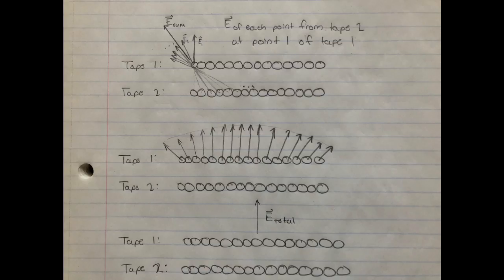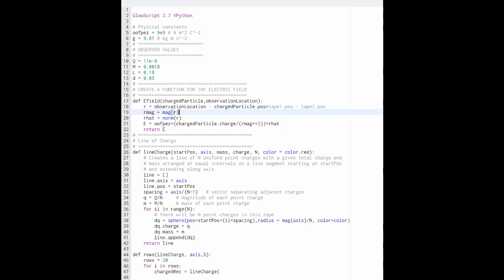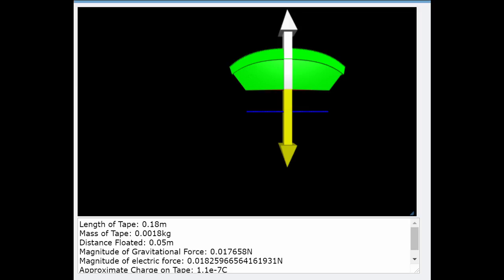Lab 2 Video